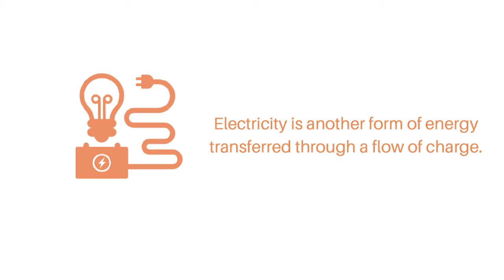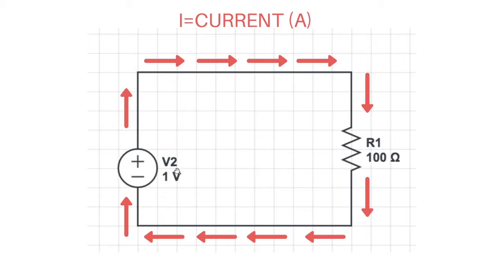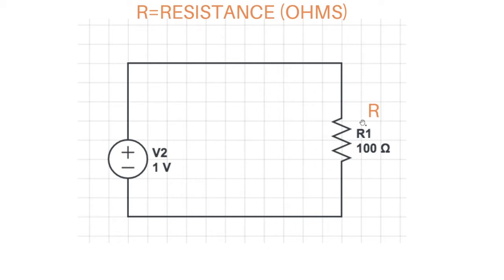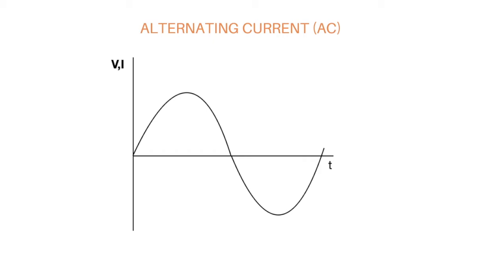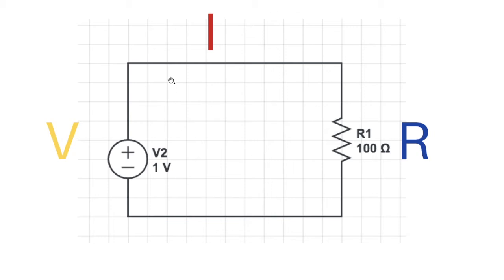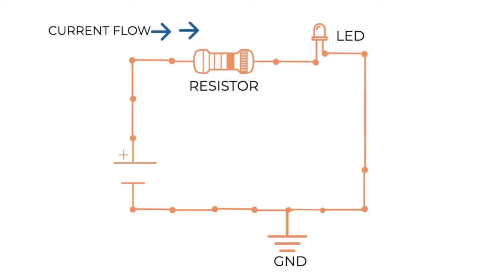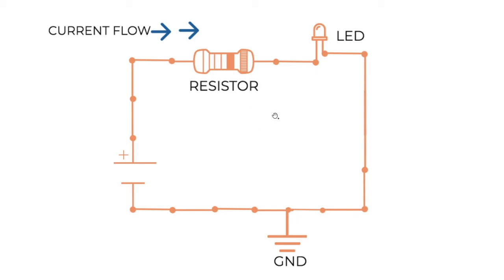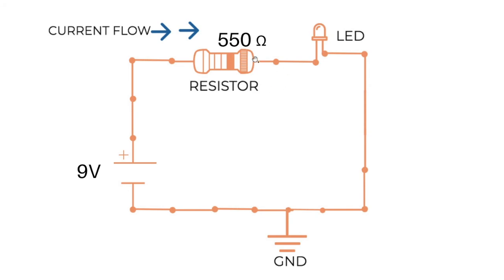Introduction to Electronics Basics: Electricity, Ohm's law and Circuits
This video gives a brief introduction to electronics by introducing the concepts of Electricity, Ohm's law and also circuits. The topics covered in this video are easy to follow and anyone who is a beginner in electronics will be able to grasp the concepts.